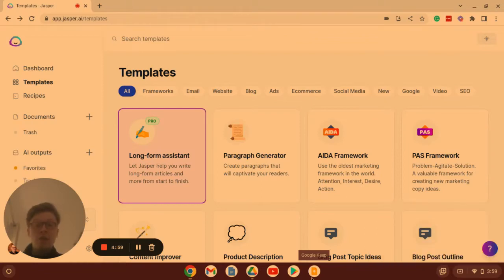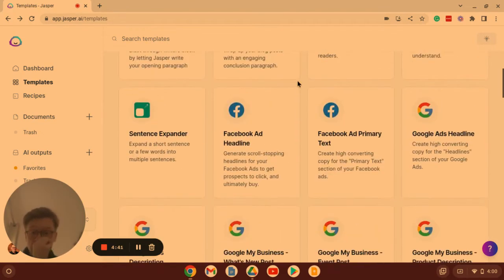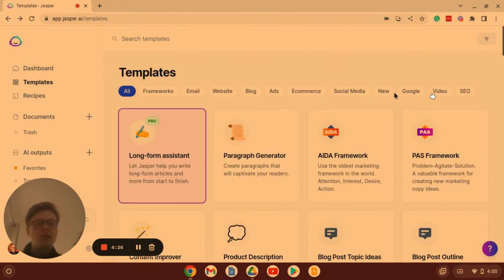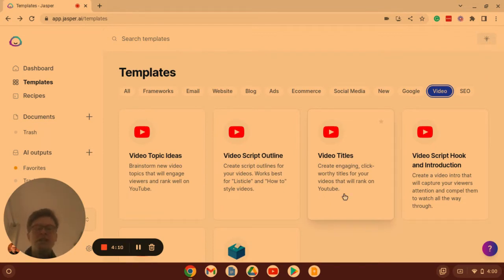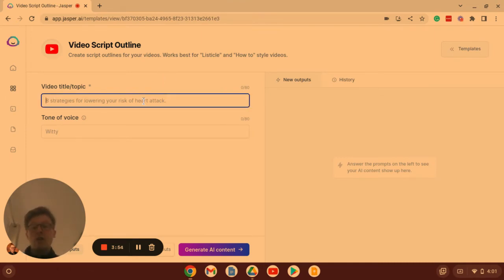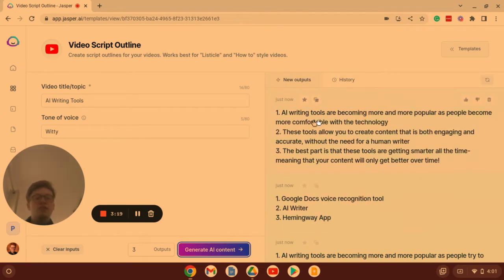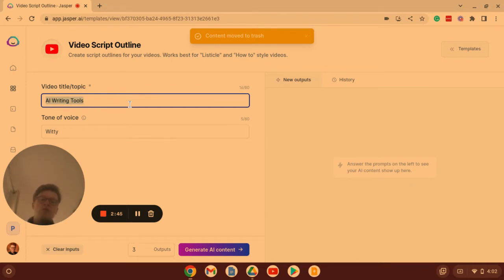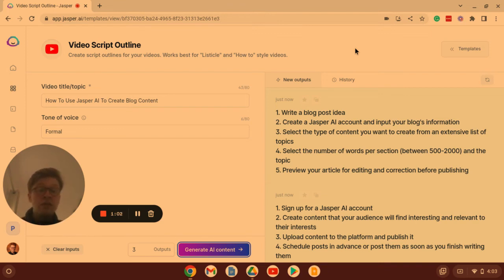How To Write Video Scripts With AI (Step By Step Tutorial Using Jasper AI)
IS JASPER AI ANY GOOD?

If you’ve been searching high and low for the best AI writing tool, look no further than Jasper AI.

This is by far the best artificial intelligence writing solution on the market.

When it comes to writing scroll-stopping copy, Jasper AI is a game-changer.

If you’re serious about engaging your readers and writing content at scale, you need Jasper AI in your corner.

This AI writing tool can produce content that is both informative and engaging, without requiring any manual input from you.

That’s right, this tool can write content from start to finish.

Simply provide Jasper AI with a topic or keyword, and it will take care of the rest.

You’ll be blown away by the quality of content that Jasper AI is able to produce, all on its own.

IS JASPER AI FREE?

Using my special link, you can get 10,000 words free.

This gives you the chance to take Jasper for a spin and unlock the tremendous benefits of the writing tool.

Once you’ve tried Jasper AI, you’ll never want to go back to writing content the old way.

So, is Jasper AI any good? The answer is a resounding yes. Jasper AI is by far the best artificial intelligence writing solution on the market.

When it comes to writing scroll-stopping copy, Jasper AI is a game-changer. If you’re serious about engaging your readers and writing content at scale, you need Jasper AI in your corner.

CAN JASPER AI WRITE A BOOK?

Yes, Jasper AI can write a book on any topic that you choose. Simply provide Jasper AI with a topic or keyword, and it will take care of the rest. You’ll be blown away by the quality of content that Jasper AI is able to produce, all on its own.

When it comes to writing books or long-form content, Jasper AI is the tool for the job.

HOW DO YOU WRITE A BLOG WITH JASPER?

It’s simple to publish a blog with Jasper AI. Simply tell Jasper AI what you’re looking for, and it’ll handle the rest.

You’ll be astonished at how well Jasper AI generates quality content all on its own.

In just a few clicks, you can have a blog post that’s ready to go.

HOW DO I WRITE CONTENT IN JASPER?

Writing content in Jasper is as easy as pie!

Just enter a topic or keyword, and Jasper AI will take care of the rest.

Frankly, you will be stunned by the quality of content that Jasper AI is able to produce all on its own.

Do not underestimate the potential of GPT-3 and Jasper AI.

These tools have the power to transform your content writing game.

That’s right, you can sit back and relax while Jasper AI does all the hard work for you.

So, what are you waiting for? Get started with Jasper AI today!

HOW DOES JASPER AI WORK?

Jasper AI is powered by GPT-3.

This is a cutting-edge artificial intelligence technology that allows Jasper AI to write quality content on its own.

You simply provide Jasper AI with a topic or keyword, and the rest is history.